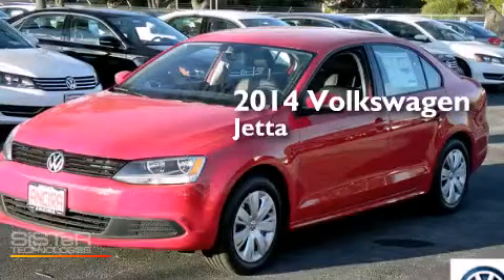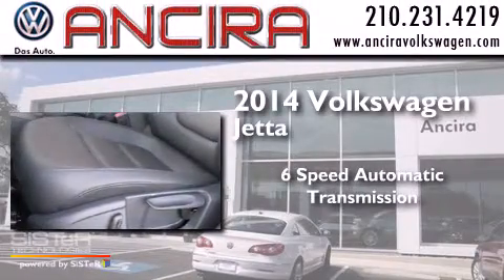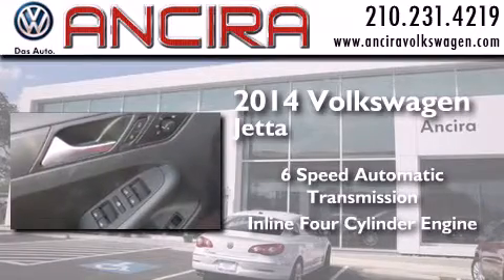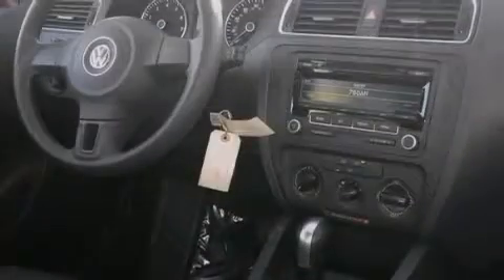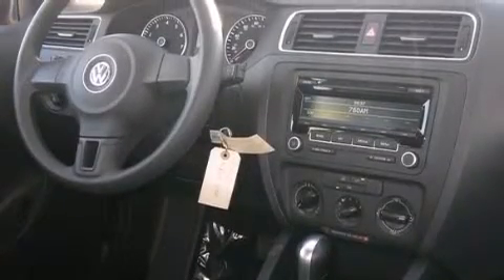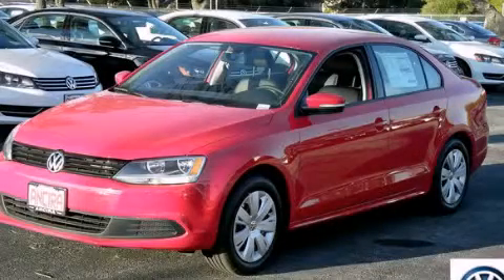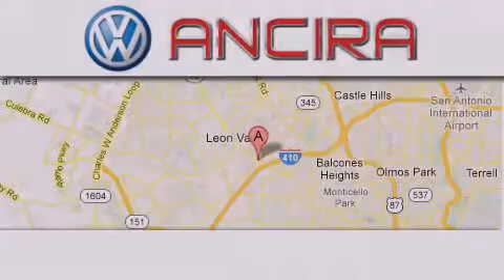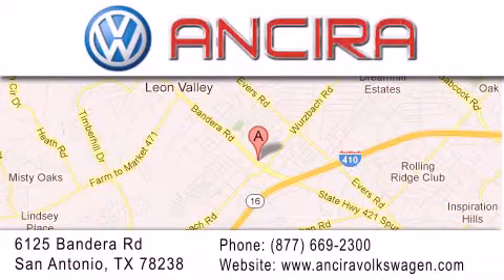New 2014 Volkswagen Jetta San Antonio | Austin TX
We have been honored to serve the San Antonio TX area , we promise that your experience at our dealership will exceed your expectations ! Year : 2014 Make : Volkswagen Model : Jetta Engine : 1.8L 4 cyls Trans . : Automatic 6-Speed Exterior : Tornado Red Interior : Titan Black w/V-Tex Leatherette Seat Trim Stock : V226835 Ancira Volkswagen 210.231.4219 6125 Bandera Road San Antonio , TX 78238